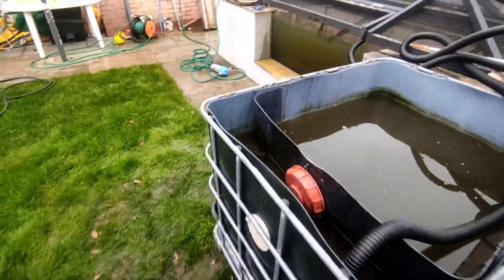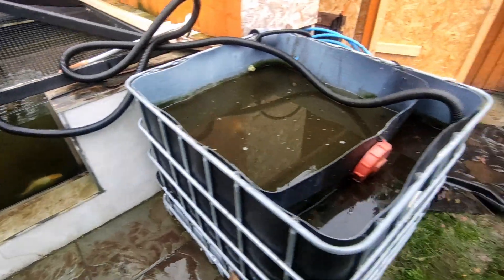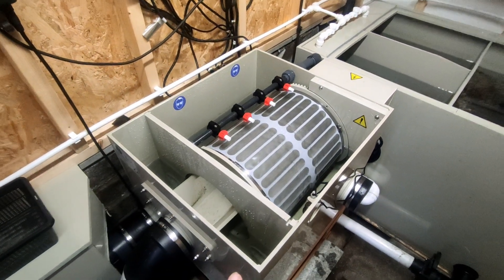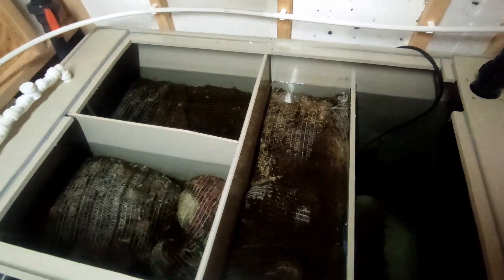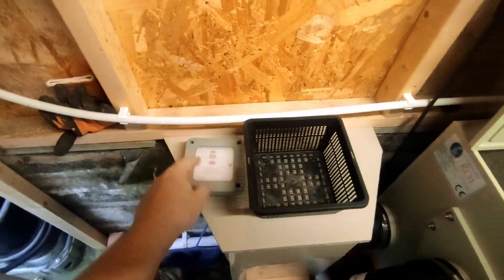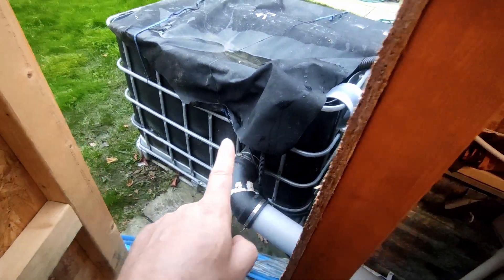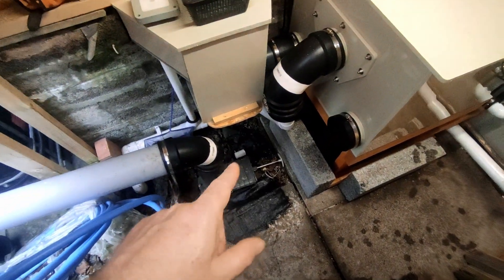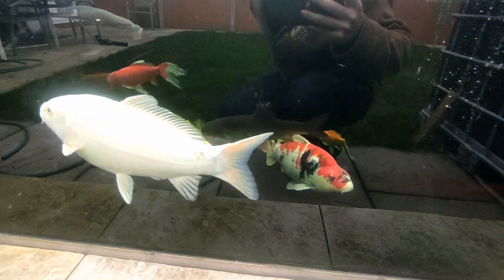drum filter update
After the release of filth into the pond, and testing the RDF to the limits, how did it get on?